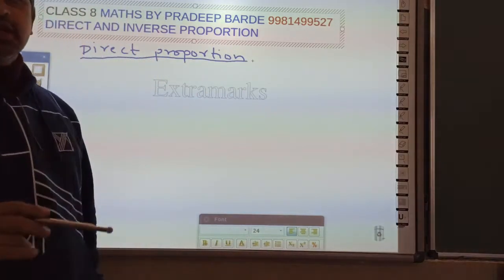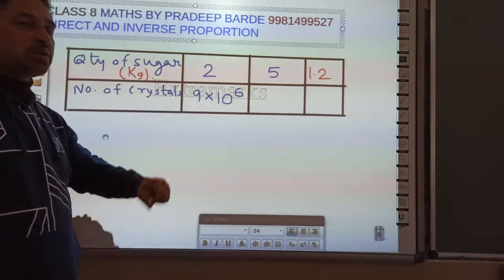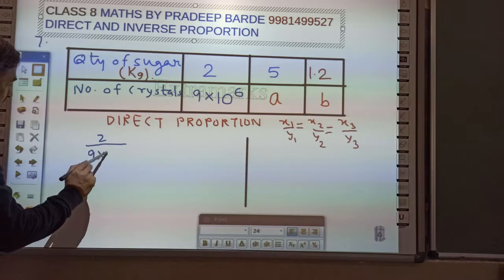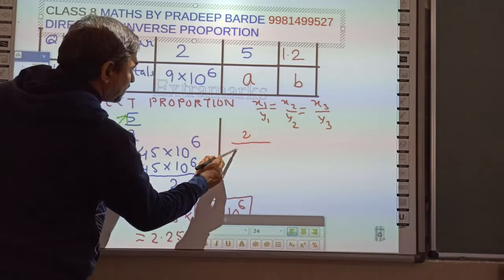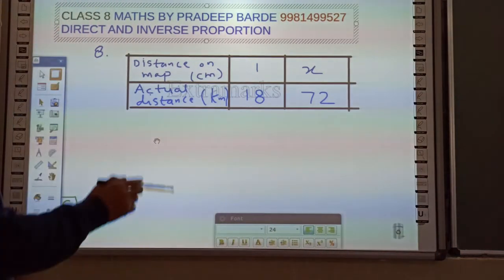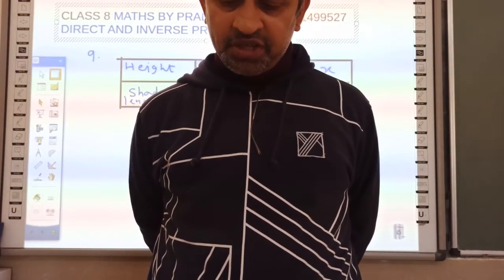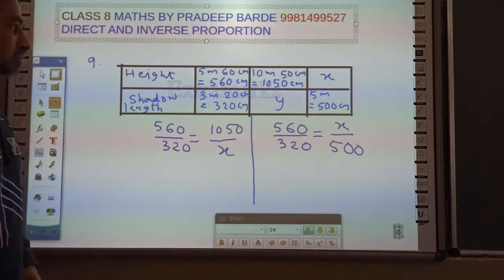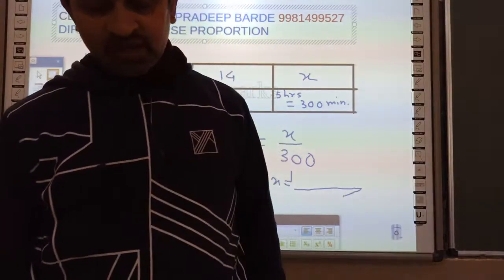CLASS 8 DIRECT PROPORTION